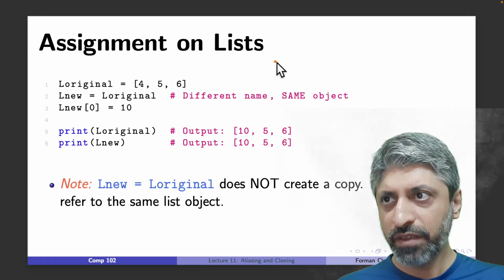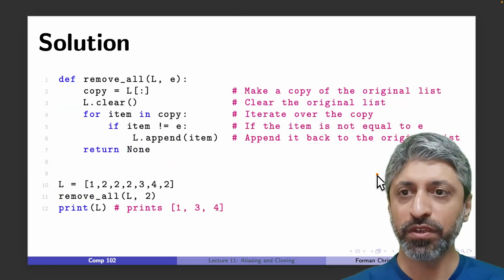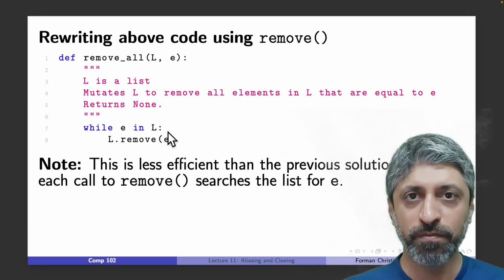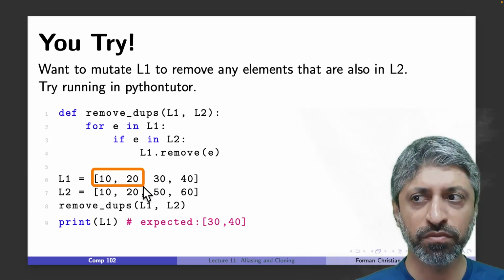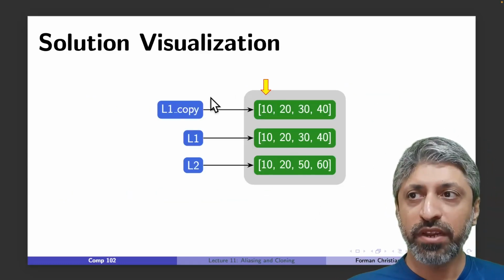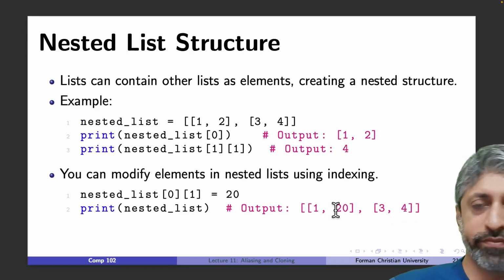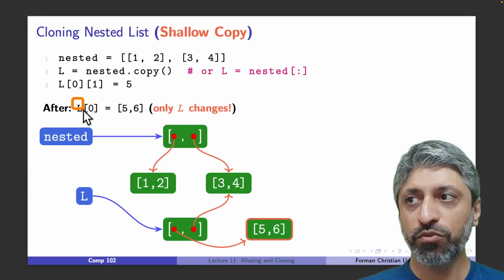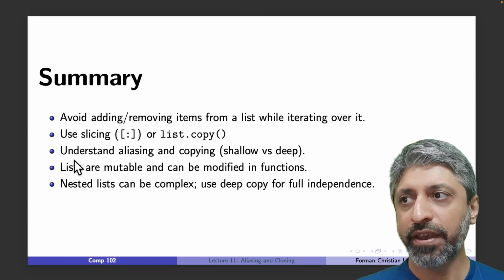Python Lists: Aliasing and Cloning